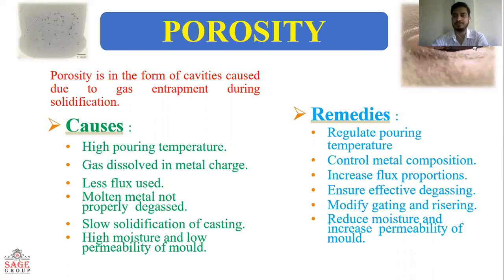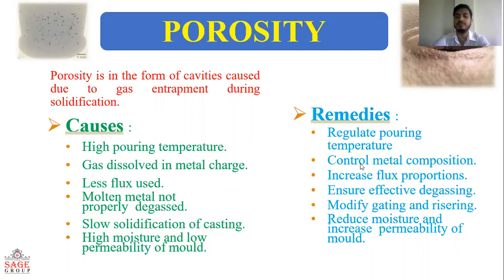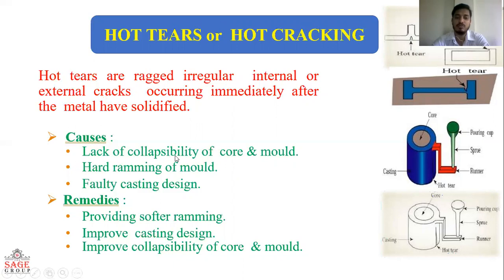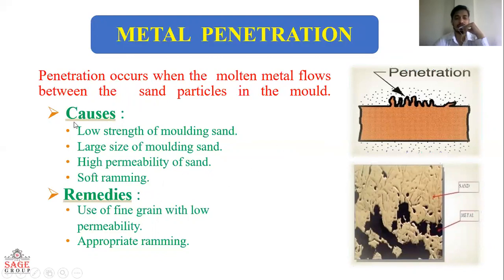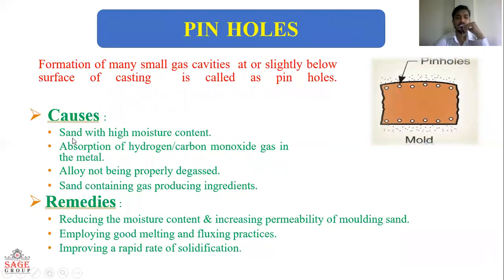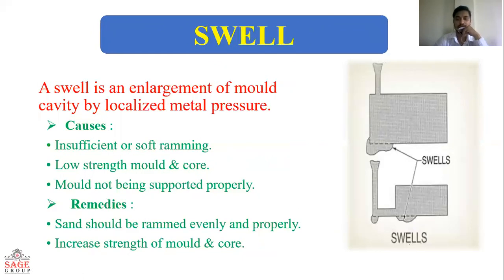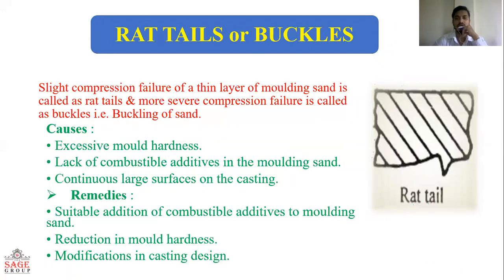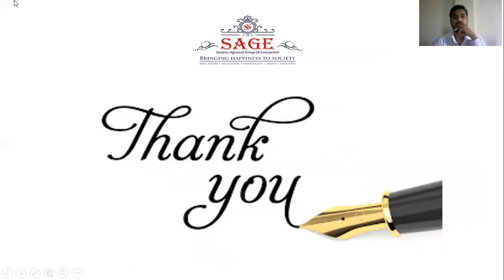casting defects part 2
manufacturing process by Prof. Priyank Lohiya